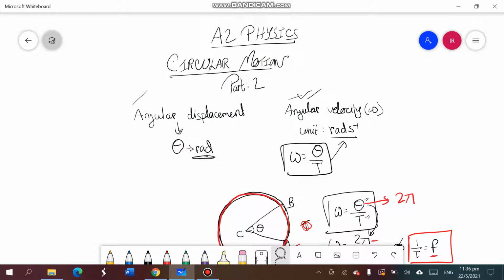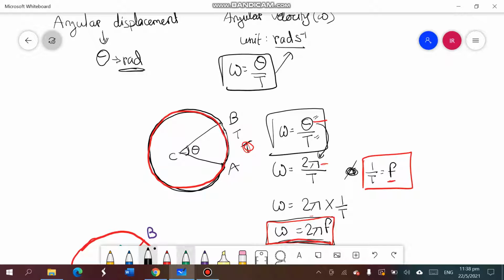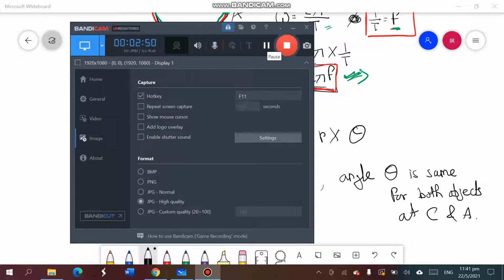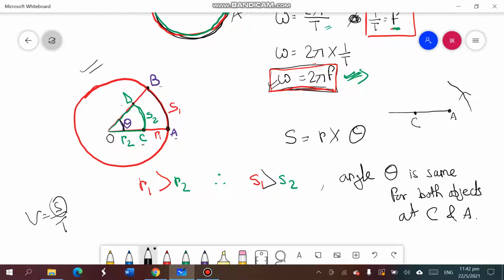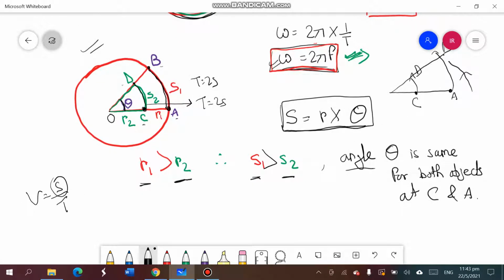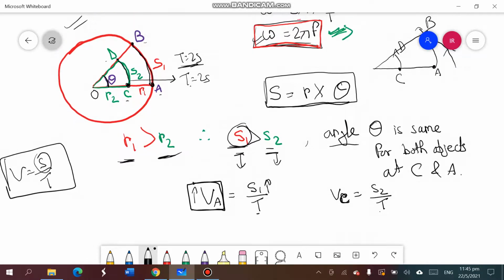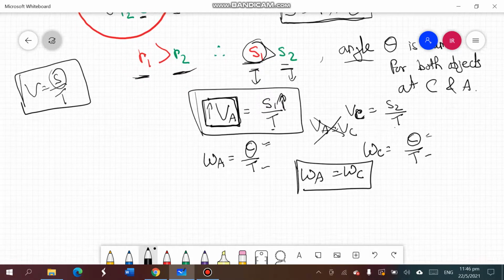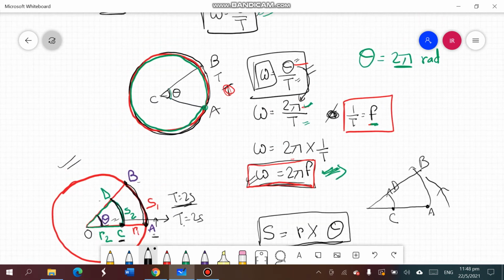Circular Motion part 2 A2 Physics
This video series on Circular Motion will give you a clear insight on the content for A2 Physics on Circular Motion chapter.